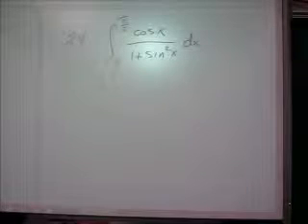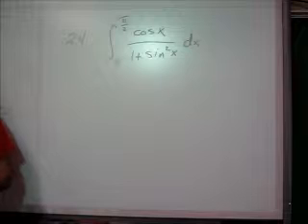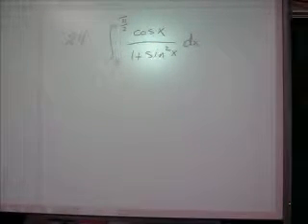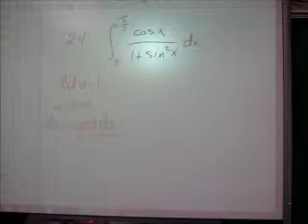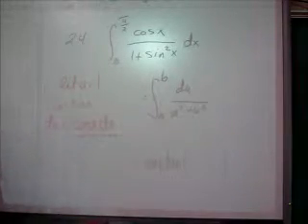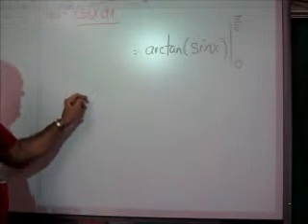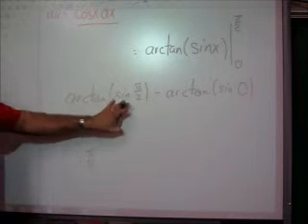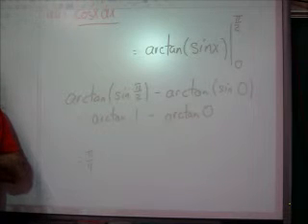Inverse trig function integration part 3